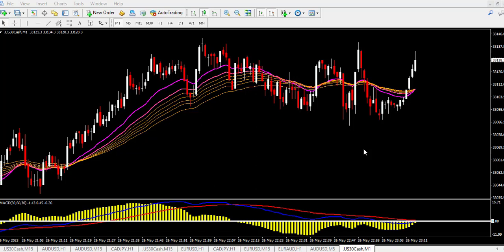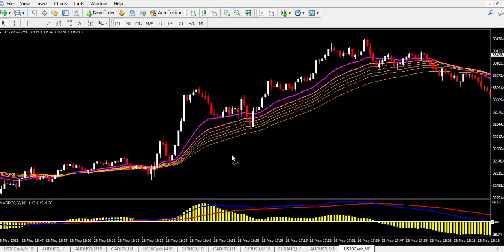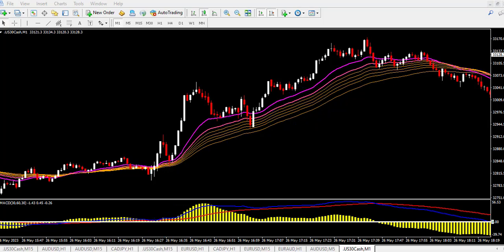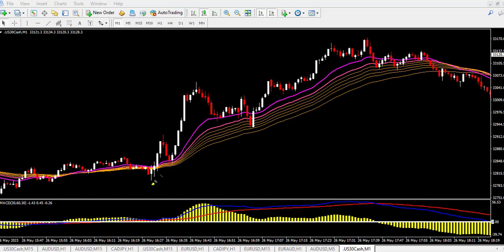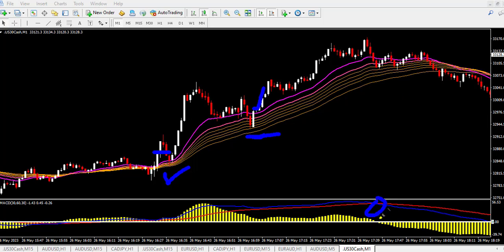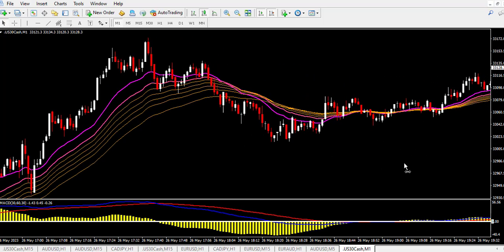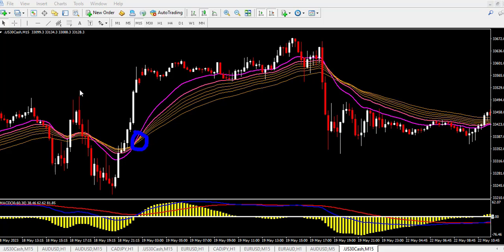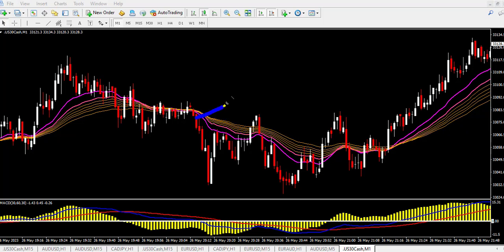Metatrader4: BEST Moving Average Strategy for Daytrading Forex (Easy Crossover Strategy)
best brokers to use for metatrader 4
rich forex traders: If you're interested in scalping on metatrader 4 broker(trading on currency markets), then you need to watch this video! In this video, I'm going to teach you the secret 15 minutes scalpning trading strategy that everyone is missing.

This is the fastest and most effective way to make money trading currencies on metatrader 4 broker, and it's something you need to learn if you want to be successful. If you're ready to start trading currencies like the pros, then watch this video and start EARNING today!
In this video, I'm going to show you a 15-minute FOREX scalping strategy that can help you make easy money!
low spread forex brokers scalping,
rich forex traders: If you're looking to start trading FOREX on metatrader 4 broker, then this is the video for you! This strategy is simple, easy to follow, and will help you make easy money in a short amount of time. Let this video teach you everything you need to know to start making money trading FOREX!
rich forex traders ways: Scalping on metatrader 4 broker is a short-term FOREX trading strategy that involves taking quick profits by buying and selling currency pairs in rapid succession. Here is an example of a 15-minute scalping strategy. It is important to note that scalping can be a high-stress, high-risk strategy, and it is not suitable for everyone. It is important to have a solid understanding of technical analysis and risk management before attempting to scalp the FOREX market on metatrader 4 broker. It is also important to use strict risk management practices, such as setting stop-loss orders and limiting position sizes, to minimize the risk of significant losses.Kindly watch the video to the end to avoid asking questions I have answered in the video.

How to paste indicators to MT4 indicator folder and attach it to your chart

FOREX BROKERS THAT I AM USING For indices with small capital
For Beginners that need to test his trading skills with real money

startforextradingwith$1,
cent account brokers,
rich forex traders,
#0 spread forex broker,
good forex brokers,